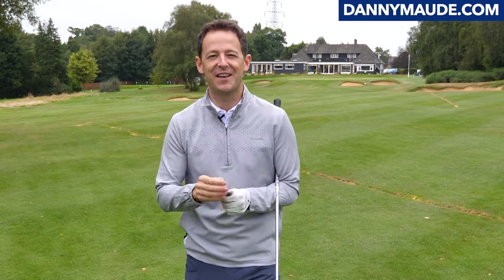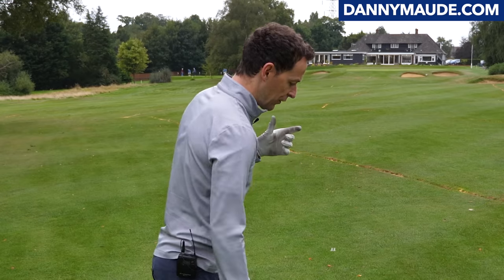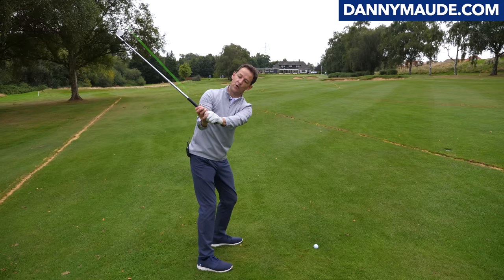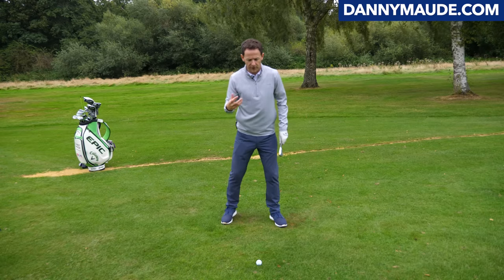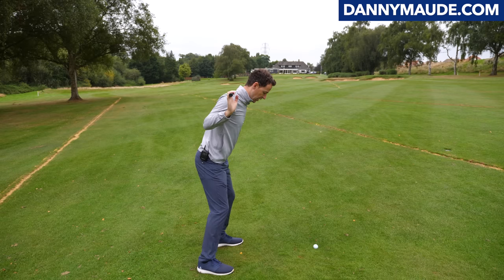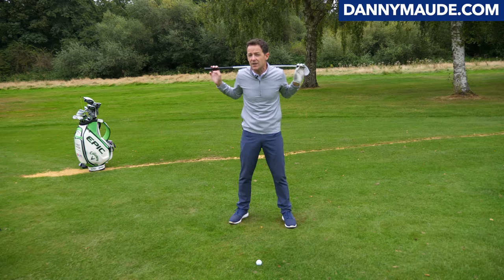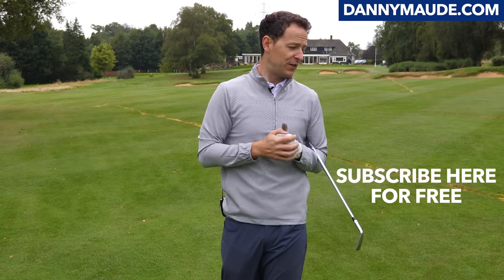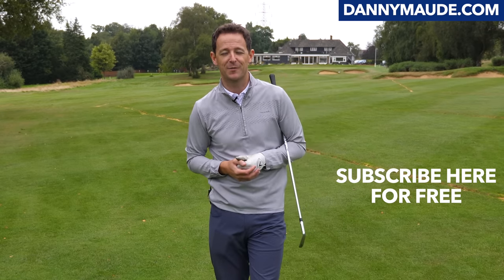EFFORTLESS GOLF SWING - The easiest way to swing a golf club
How can you learn to swing a golf club without having to think about too many things?

I woke up to this in my inbox:

"That was the most amazing golf lesson - exactly what I needed. You mention all the time that we should keep the golf swing simple but I never really believed it fully...you have no idea the impact this golf lesson has had on my game. I'm so grateful for you and your time!!"

Whoa! how nice is that...

I absolutely love helping golfers find their golf swings. Getting feedback that they are finding the game so much easier and having much more fun on the golf course is why I do what I do. You see over the years the golf swing has been chopped up and dissected into so many pieces it can sometime feel like it will take forever to learn.

But don't believe that. This is the old school way.

The new school way is to learn your swing. We are all built differently, different shapes and sizes, different levels of strength and flexibility. Should we all swing it the same way?

Take a look at the the hottest golfers in the world right now. Dustin Johnson, Mathew Wolff, Victor Hofland. They have chosen to adopt the new school way. They have chosen to find a golf swing that works for them rather than fit into a model that someone has designed.

In this weeks golf lesson I give you an amazing golf drill that will truly help you strike the golf ball so much better, hit driver straight...but more importantly it won't require you to remember a check list of to do's before every shot. If you have questions like How do I hit a golf ball with an Iron? How can I learn to strike my irons pure every time? How do I stop hitting the ground behind the golf ball? How to hit driver straight?

PRACTICE PLAN
I you like the golf lesson with my compliments you can download the PDF lesson summary and step by step practice plan. Great to take to your next driving range session: Download it for free here: ⛳️

▶GOLFERS FROM THE US wanting to learn more about this weeks training aid just click the

Be prepared though. If its a quick fix you are after Im not your man. Here I will give you step-by-step advice that you can take straight to the practice ground and apply to the course but it will require you to get stuck in, screw up…a lot, practice some more and then watch those scores tumbleI’ve had the pleasure of coaching thousands of students all around the world and if you are up for the challenge and are ready to get in the game…LETS GO TO WORK!